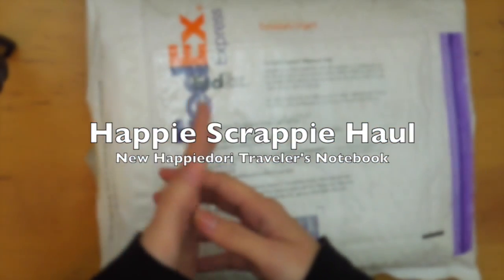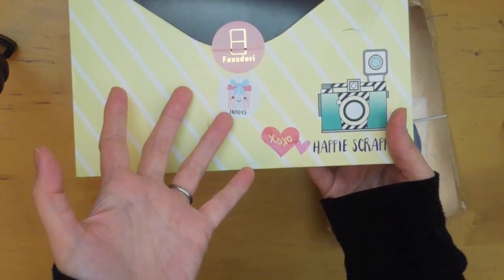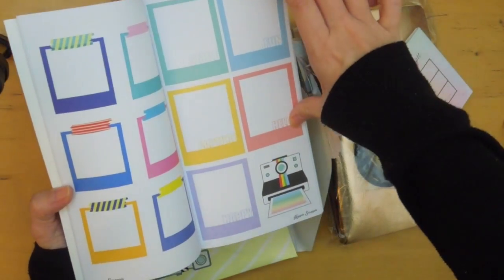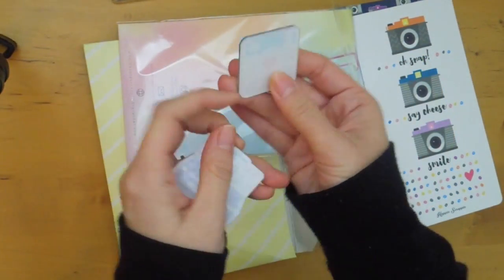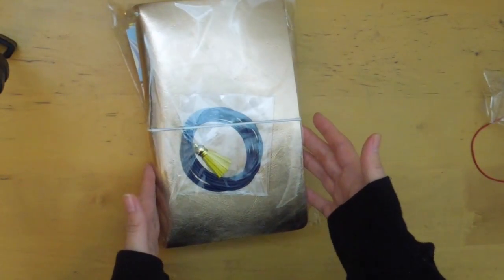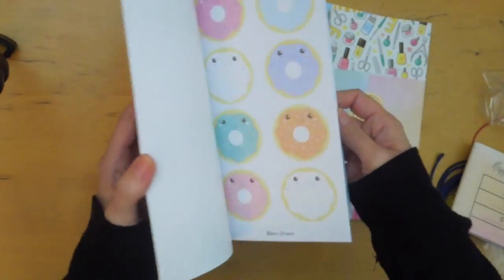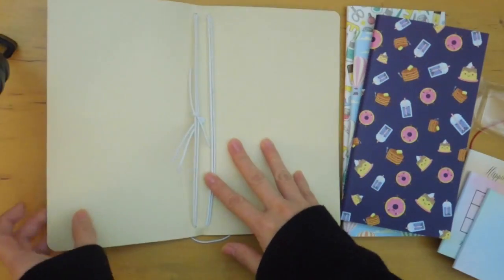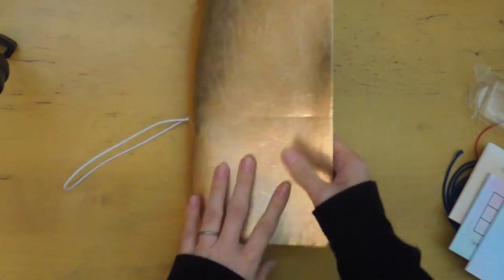Happie Scrappie Haul | Rose Gold Happiedori Unboxing